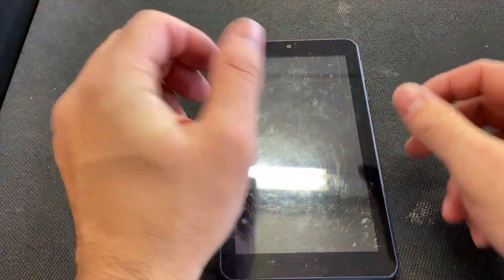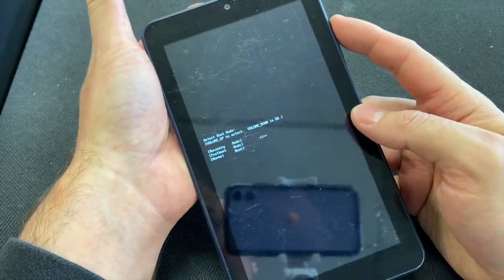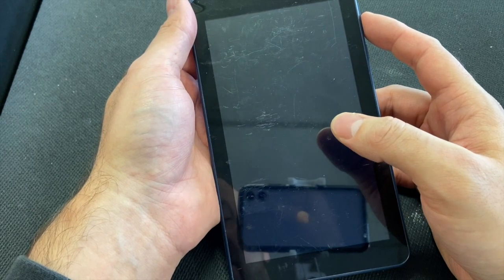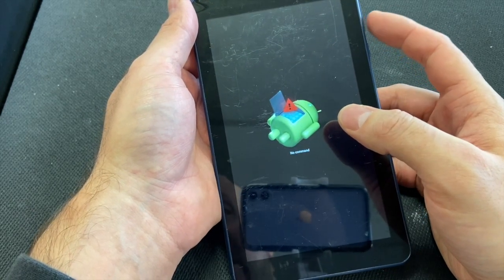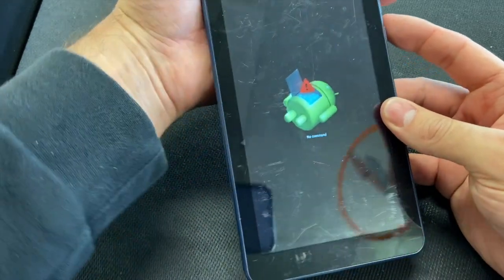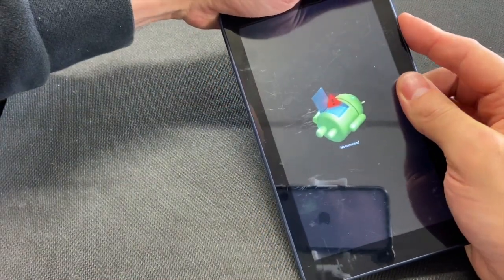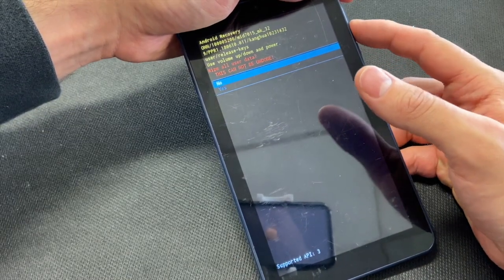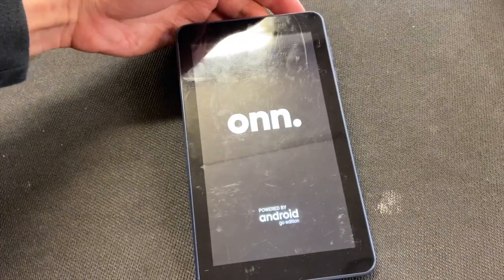How you reset onn tablet | DT DailyTech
In this video I will be showing you how to factory reset your onn tablet in a few easy steps and taking it back to factory settings